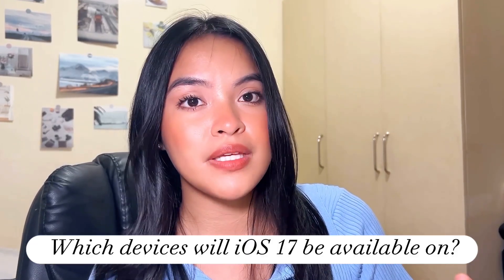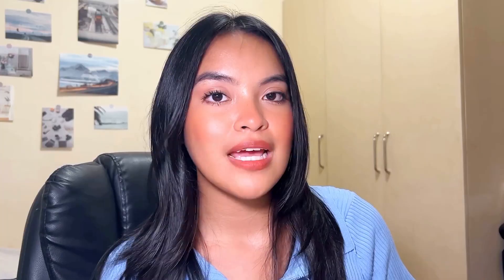When iOS17? What phones is iOS17? Where to download & upgrade to iOS 17? ALL QUESTIONS ANSWERED!!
Blessings everyone! Here’s a video explaining all you need to know about iOS17!!

In love with Jesus,
ScreenKit Team ♡

MORE ABOUT SCREENKIT:

Customize Your iPhone Home Screen & Lock Screen with the #1 Best Themes & Widgets.

✧ 5000+ Aesthetic App Icons in all colors!
✧ 500+ iPhone & iPad Themes for iOS 14 - iOS 17
✧ 500+ Home Screen & Lock Screen Widgets
✧ Customizable Widgets include Date, Clock, Calendar, Bible, Battery, Countdown Widgets & more!!
✧ 500+ Photo Widgets & Templates.
✧ Custom App Icon Maker
✧ 1- Click Easy Theme and App Icon Installer (NO SHORTCUTS REQUIRED)
✧ Aesthetic Wallpapers
✧ Works on both iPhone and iPad.

“Be careful for nothing; but in every thing by prayer and supplication with thanksgiving let your requests be made known unto God. And the peace of God, which passeth all understanding, shall keep your hearts and minds through Christ Jesus.” -Philippians 4:6-7 (KJV)